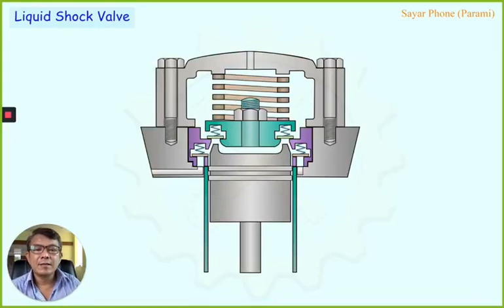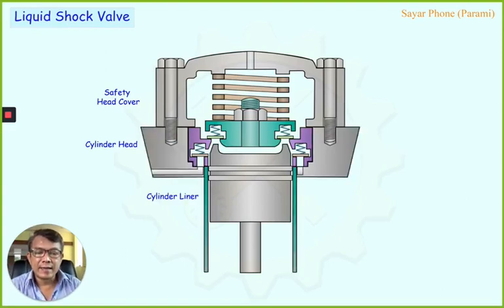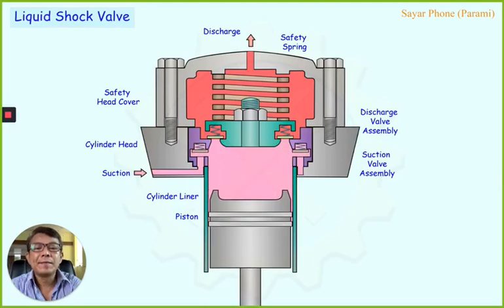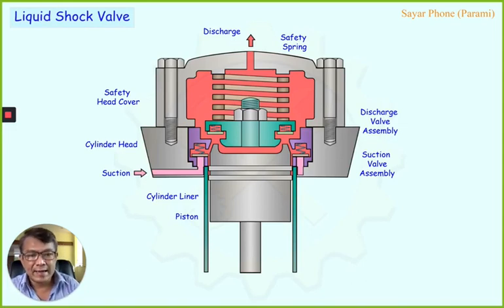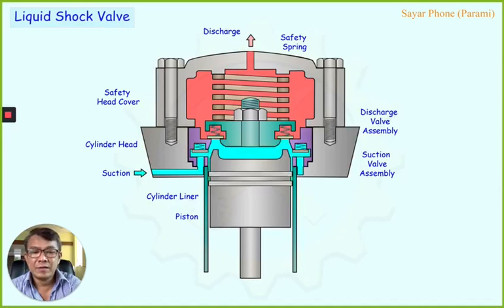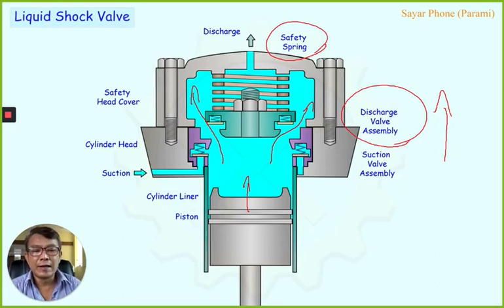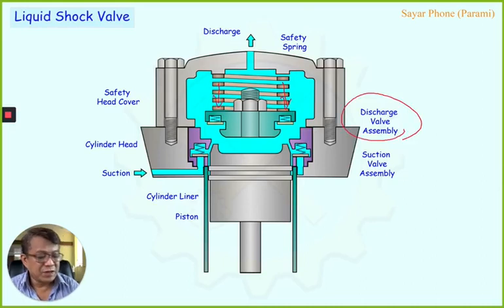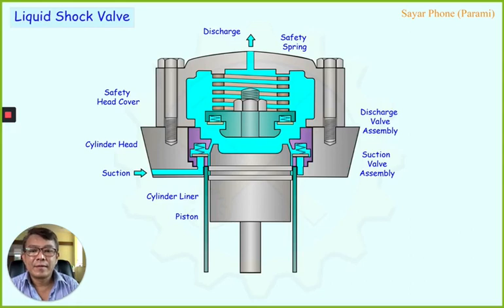Liquid Shock Valve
Purpose of Liquid Shock Valve.
Where the valve is fitted.
Construction and Operation of Valve.